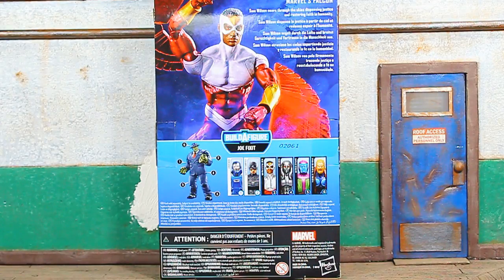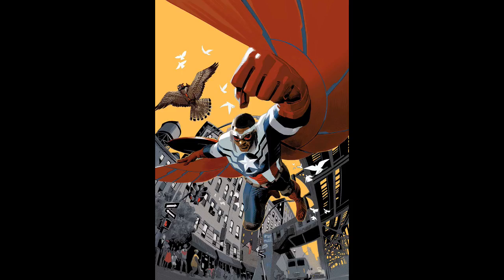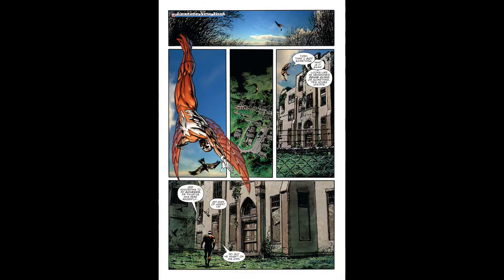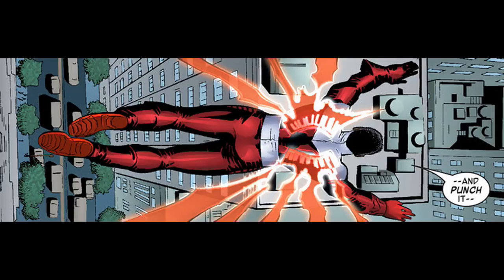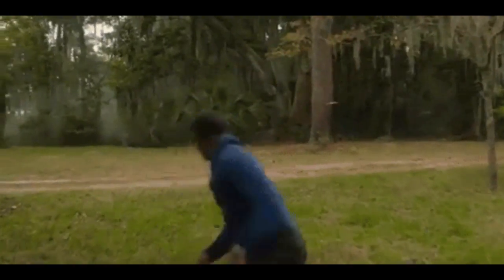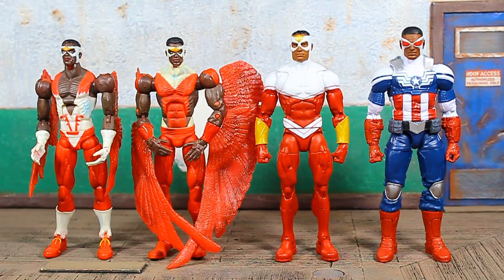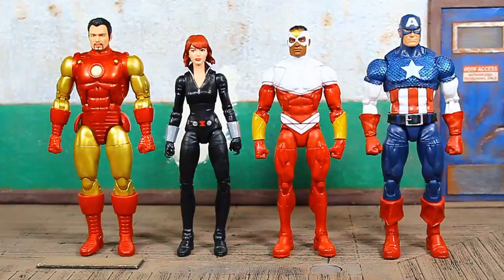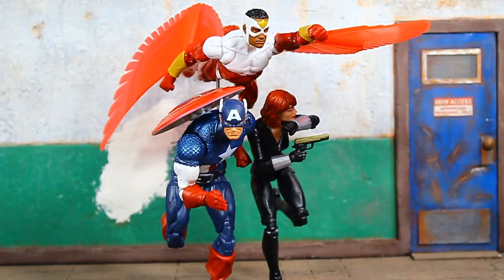Hasbro Marvel Legends Avengers/Gamerverse Joe Fix-It Hulk BAF Wave FALCON Action Figure Review!